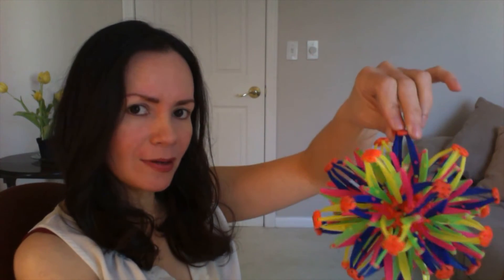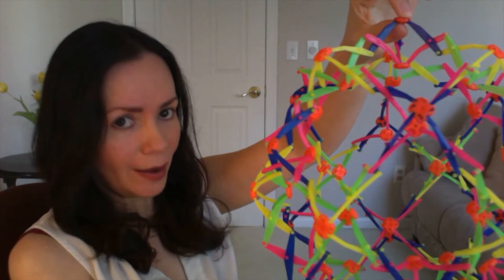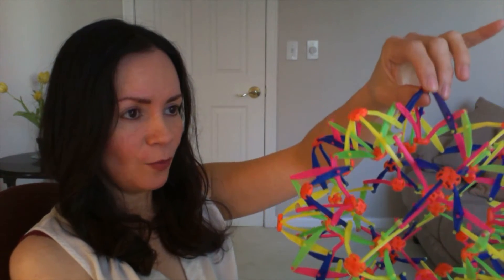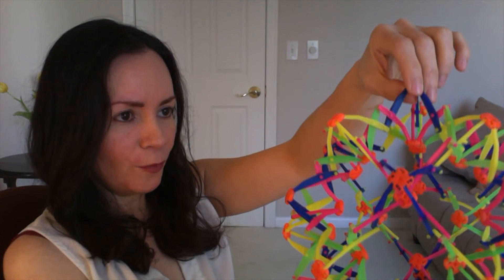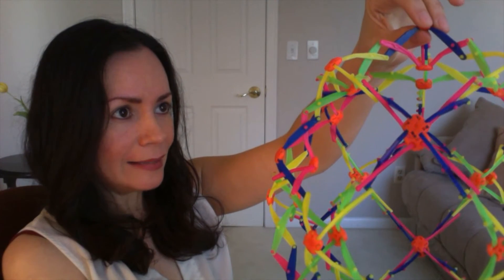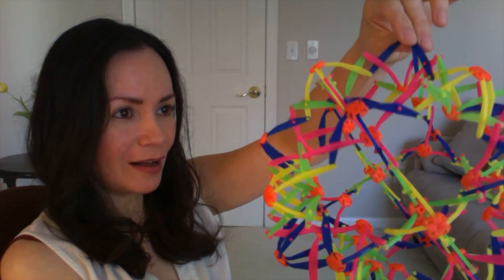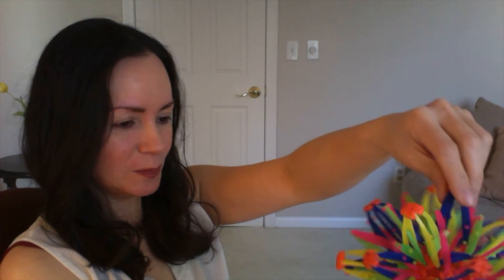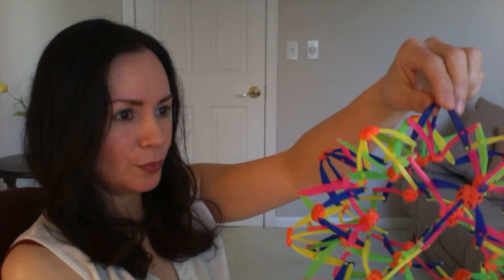6-7-8 Breath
Liliana teaches us how to use 6-7-8 breath when we need to take a moment.